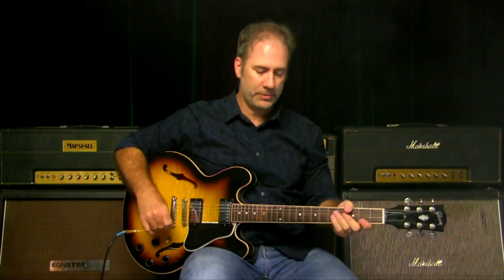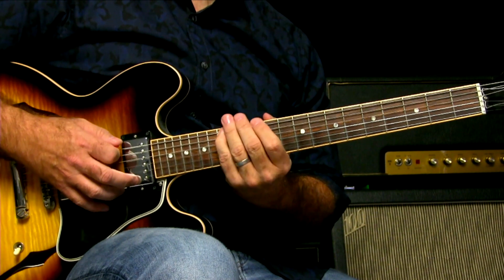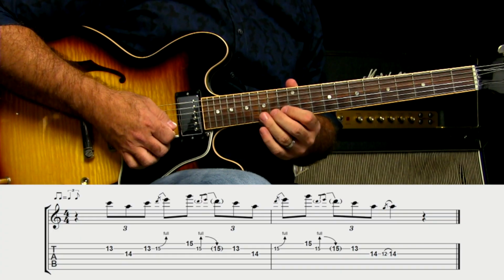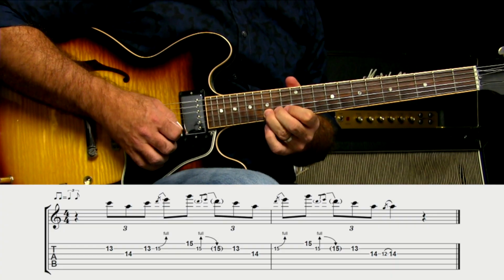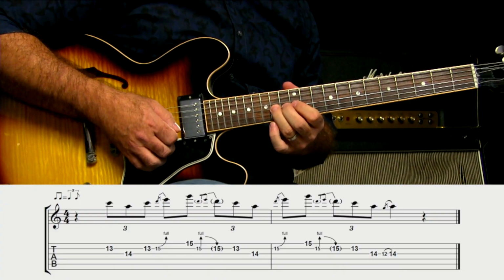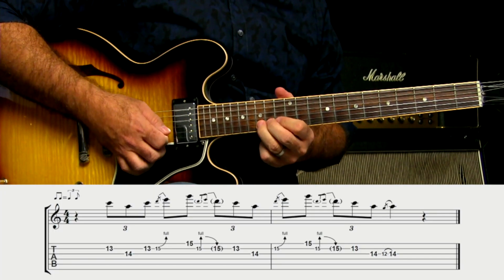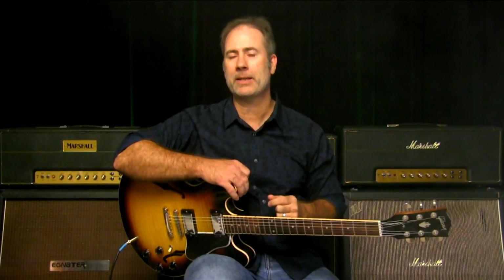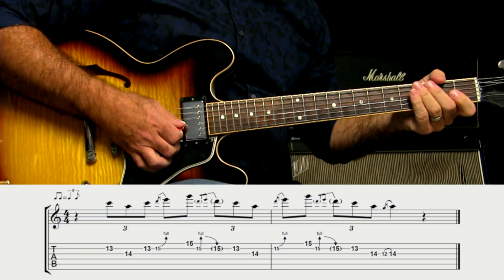Slow Blues Lick In A Minor, Box 4 - [50SBLBTB]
This is the 4th of a series of 5 lessons with classic blues licks as they relate to the 5 pentatonic/blues boxes instead of "who's" lick they are.

This is in celebration of my new 50 Slow Blues Licks By The Box course, which is on special for its release and more info can be found here: